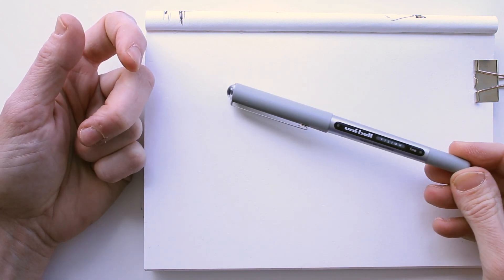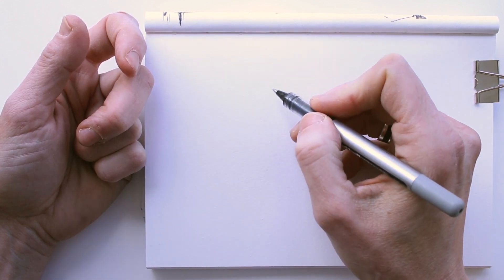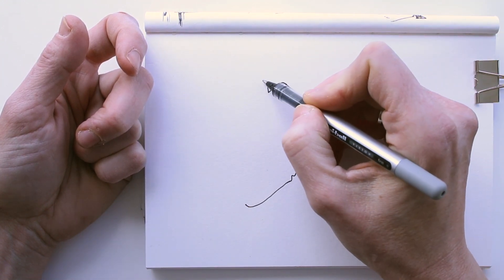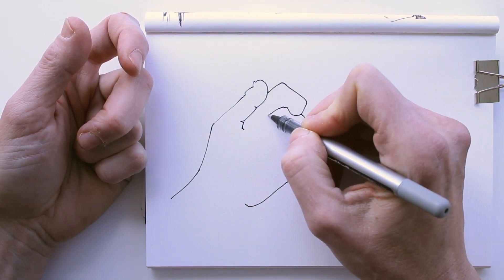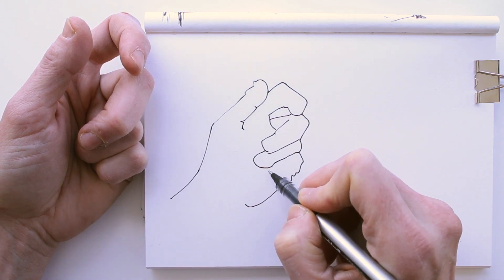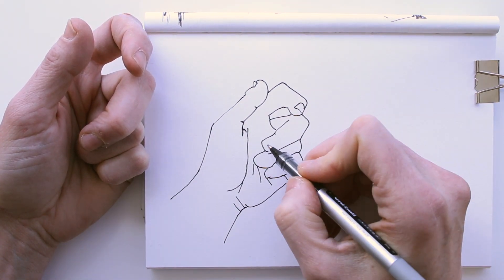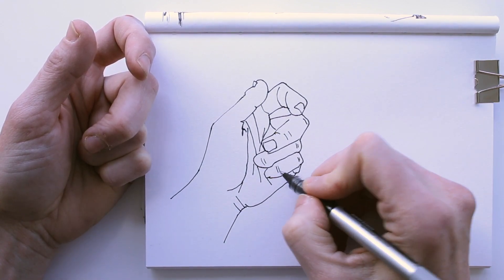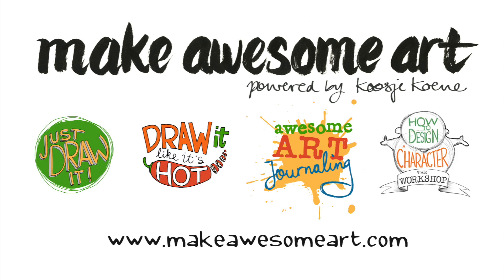Draw Tip Tuesday: How To Draw Your Hand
A lot of people find it hard to draw hands. It takes practice -and what better way to practice, than using your own hand as a model?

If you want to develop your drawing skills more, go to my website MakeAwesomeArt.com and sign up for one of my classes today!